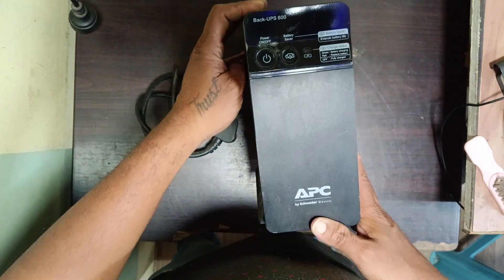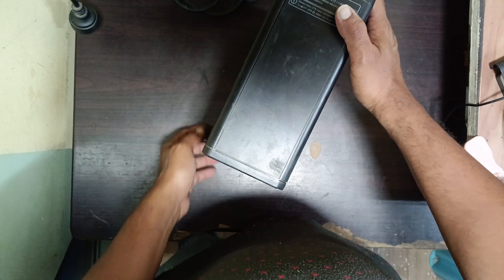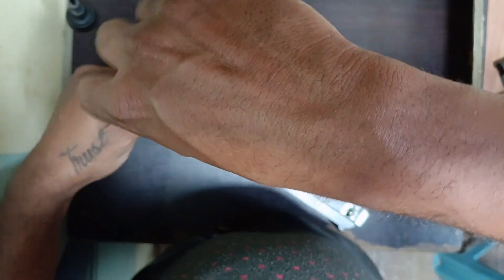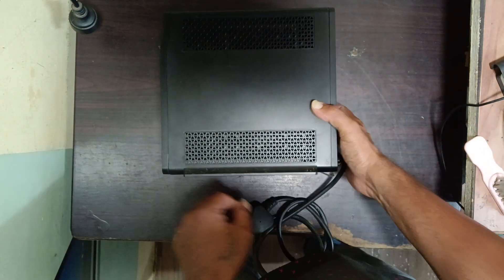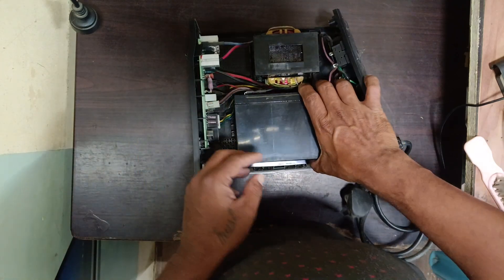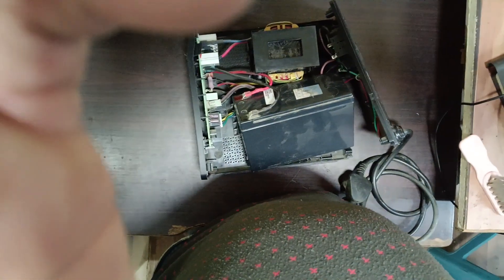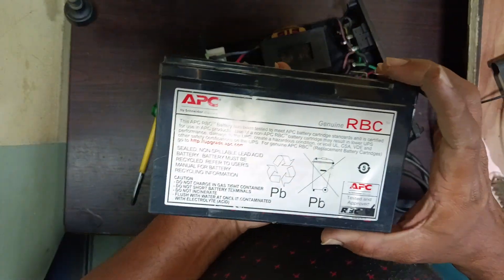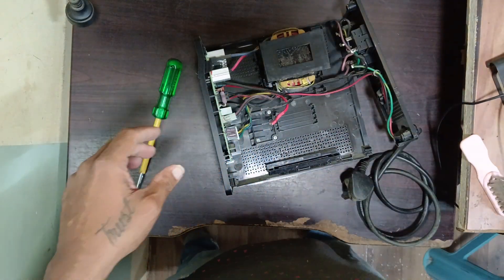APC BACK UPS 600 Battery Replacement